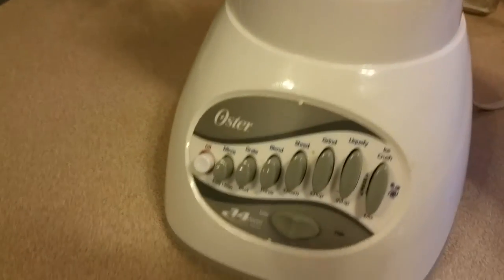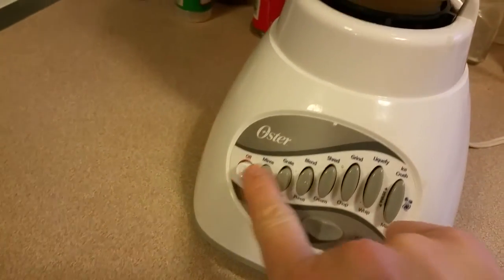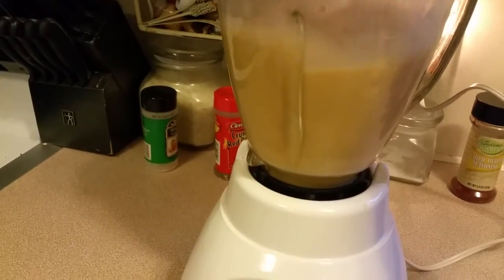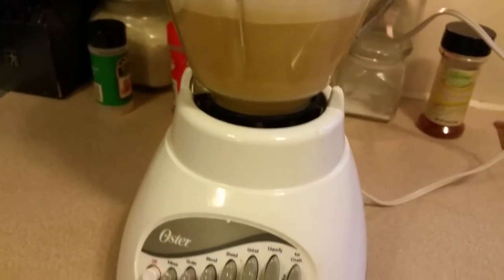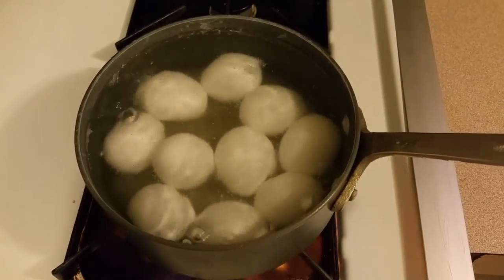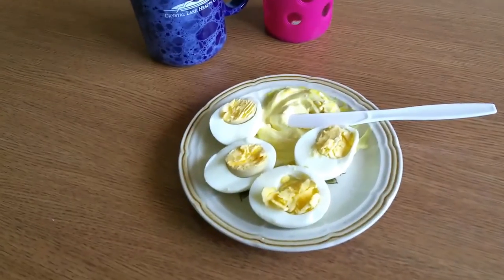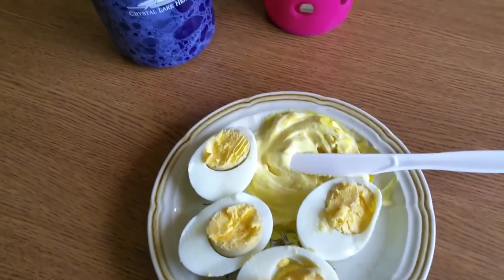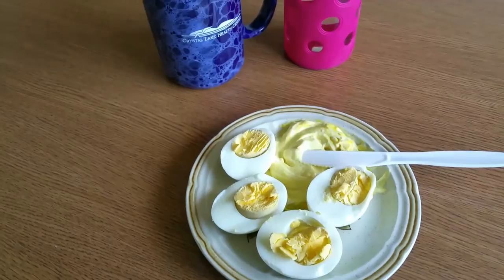Keto! What I Ate Today: Day 1 of 5